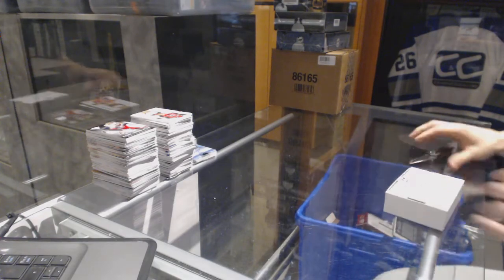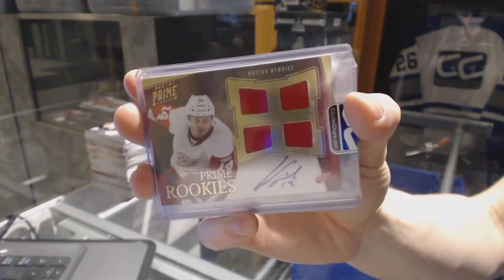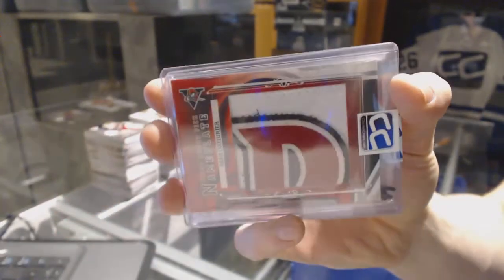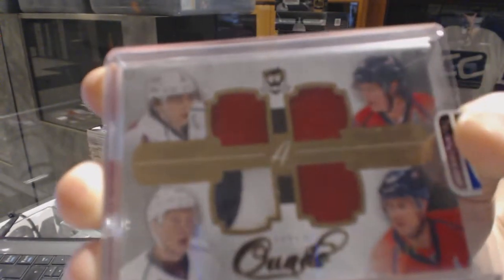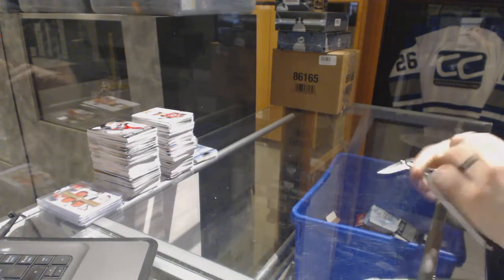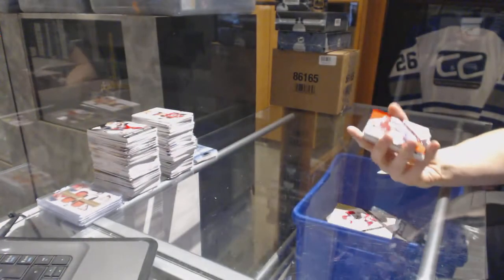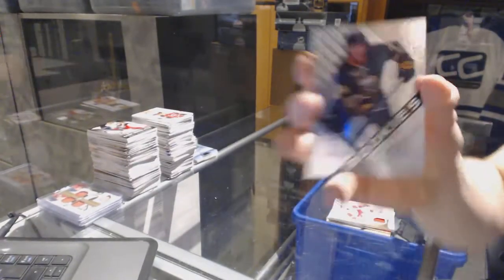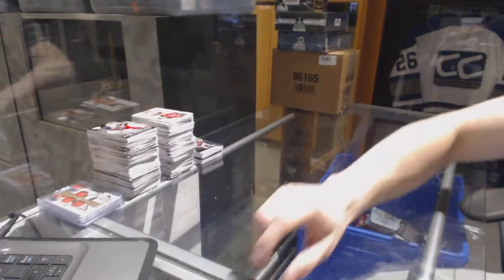16-17 UD SP Game Used & CNC Greatest Hits Hockey Box Break - C&C GB #6910